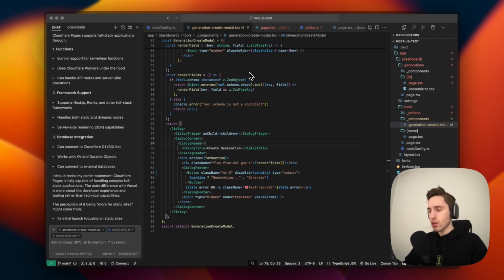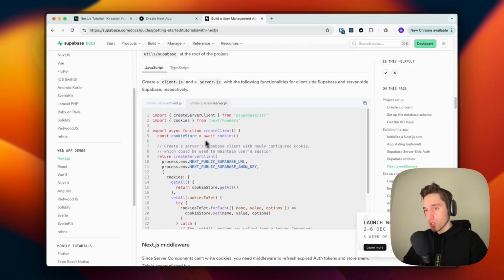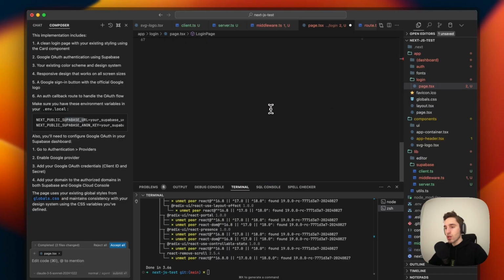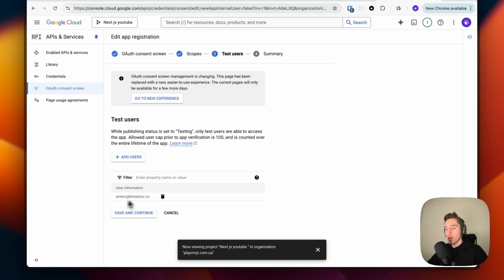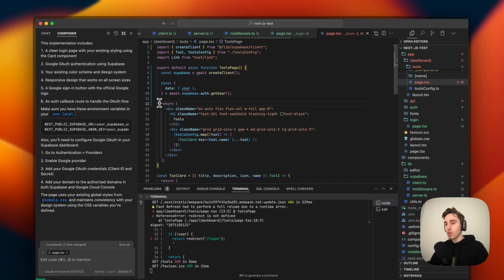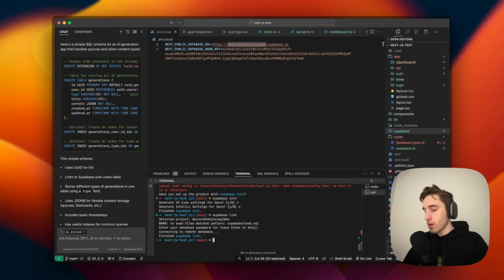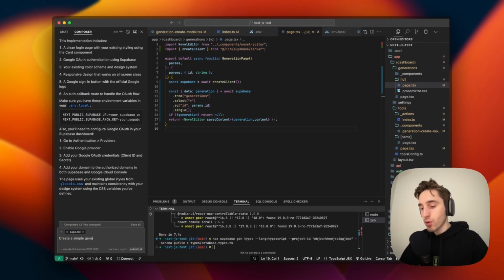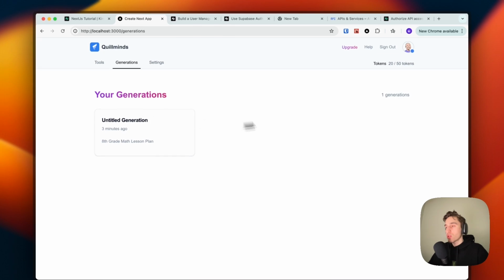Building AI App with NextJS 15 and Shadcn UI: Auth & Database Integration - Part 5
In this fifth part of our Next.js AI app series, we're implementing essential backend functionality by integrating Supabase for authentication and database management. You'll learn:• How to set up and configure Supabase with Next.js• Implementing Supabase Auth for secure user authentication• Creating and managing database tables in Supabase• Storing and retrieving AI generations history using Supabase's PostgreSQL databaseThis tutorial continues our journey from zero to production, showing you how to build a secure and scalable AI application using Next.js 15 and Supabase. Whether you're new to backend development or looking to strengthen your full-stack skills, this video will guide you through implementing professional-grade authentication and data persistence with Supabase's powerful features.

0:00 - Introduction & Overview
- Introduction to Part 5 of the series
- Goals: Database connection, initialization, and AI integration

0:34 - Current State & Goals
- Overview of existing tools page functionality
- Plans for database integration and authentication

2:02 - Setting Up Supabase
- Installing Supabase packages
- Environment variable configuration
- Client and server setup

5:03 - Middleware Configuration
- Setting up Supabase middleware
- Token refresh implementation
- Authentication state management

6:39 - Login Page Implementation
- Creating login page with AI assistance
- Google authentication setup
- Error handling and redirects

11:23 - Google OAuth Configuration
- Setting up Google Cloud Console
- Configuring OAuth credentials
- Adding callback URLs

14:37 - Database Schema & Types
- Creating SQL tables
- Generating TypeScript types
- Setting up database structure

19:56 - Generation Implementation
- Modifying generation logic
- Database integration
- Cookie storage replacement

23:25 - UI Implementation
- Creating generations page
- Adding empty states
- Testing functionality

25:11 - Final Steps & Testing
- Adding sign out functionality
- Testing full workflow
- Final demonstrations

27:11 - Outro & Next Steps
- Summary of achievements
- Preview of next video topics
- Closing remarks

🚀 Work with me — Need help building your app or idea?

✖️ Follow me on X — Thoughts on tech, building, and indie hacking